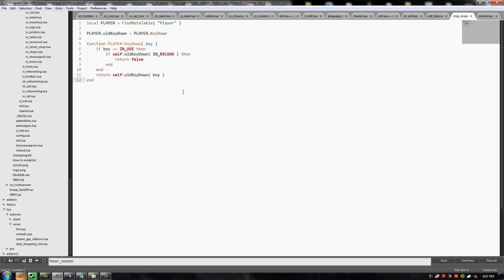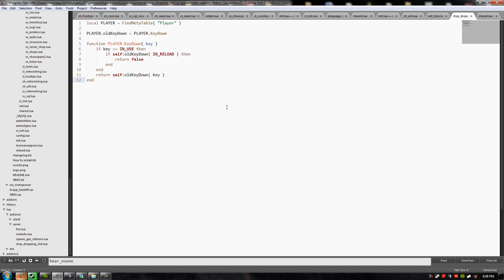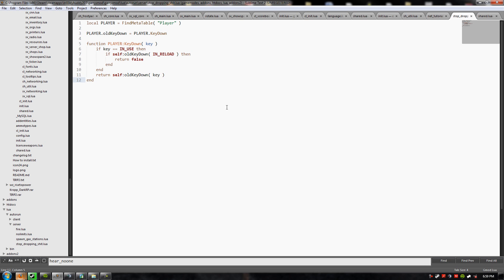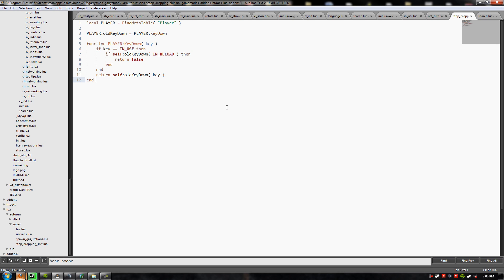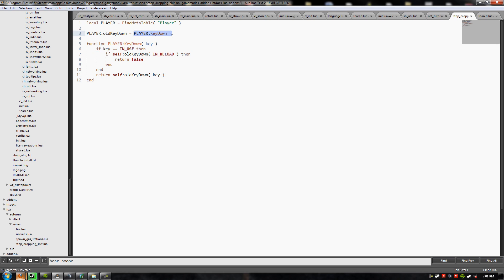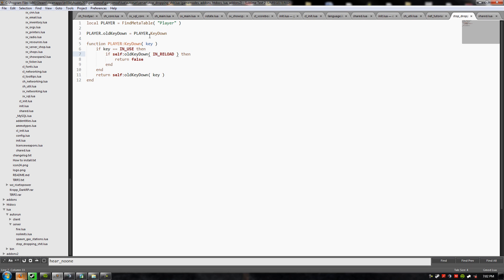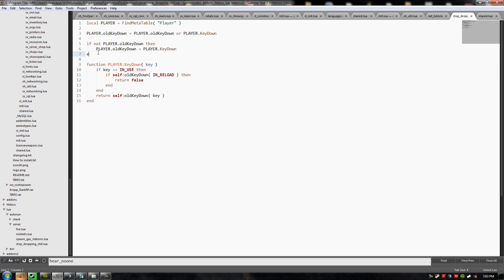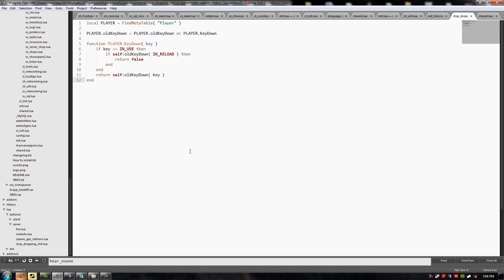Advancedish GLua 002 (Detouring functions without crashing your shit)